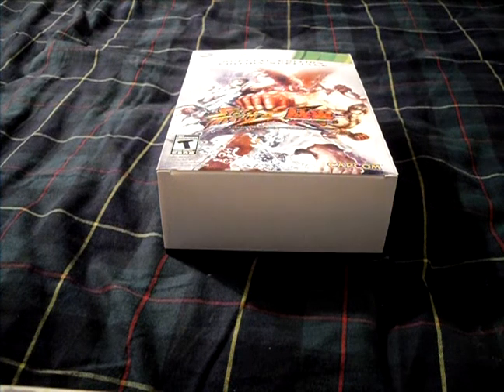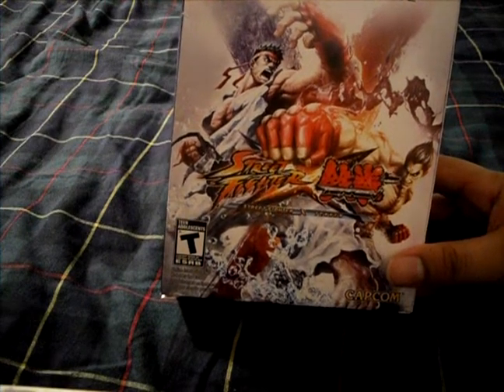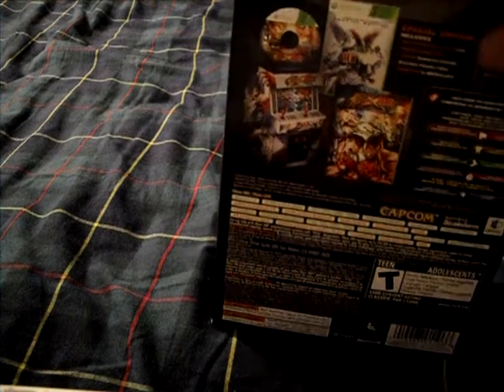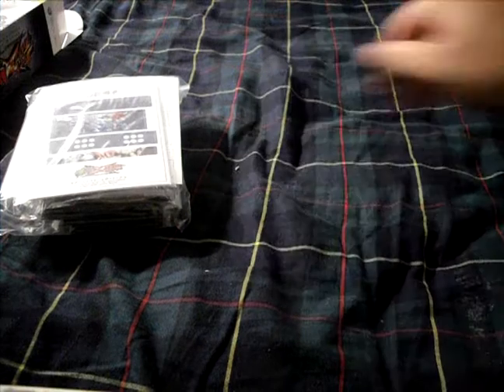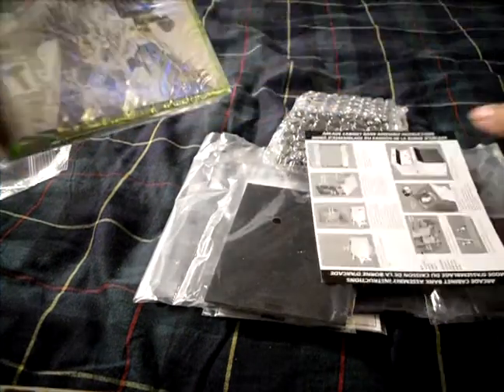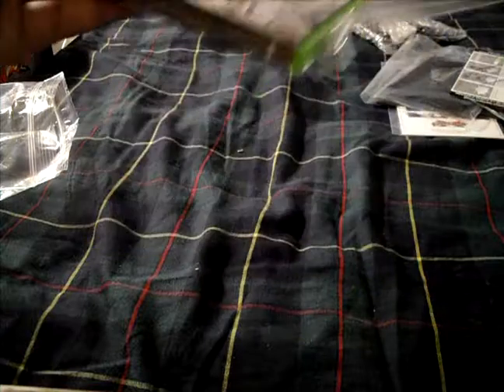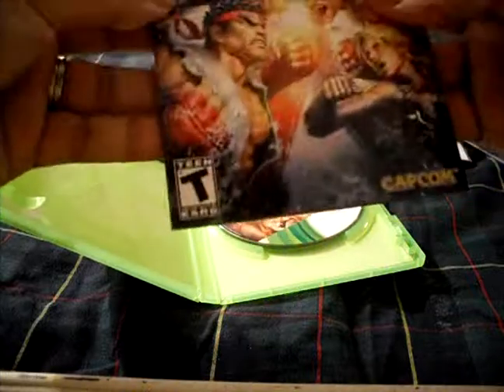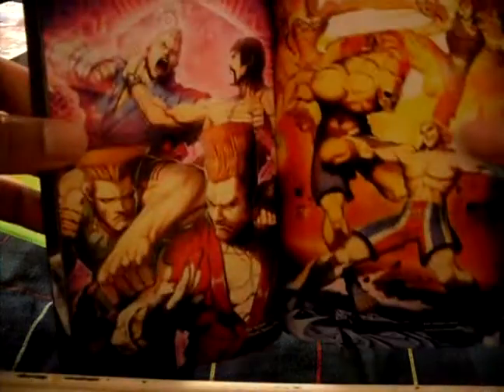Street Fighter X Tekken SPECIAL EDITION Unboxing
Got my hands on this pretty game=D enjoy